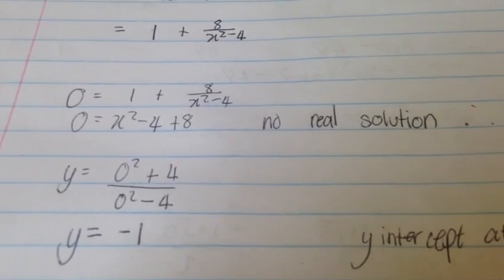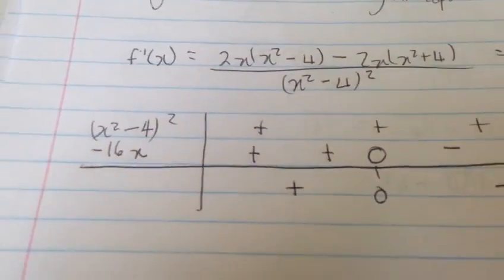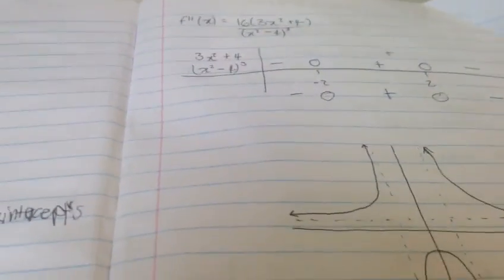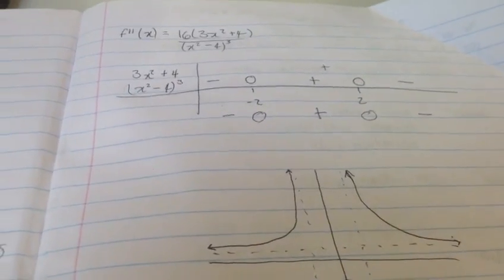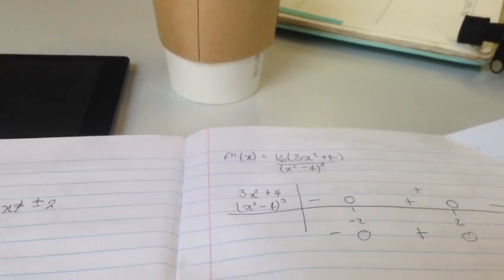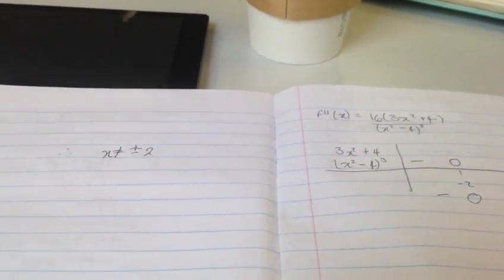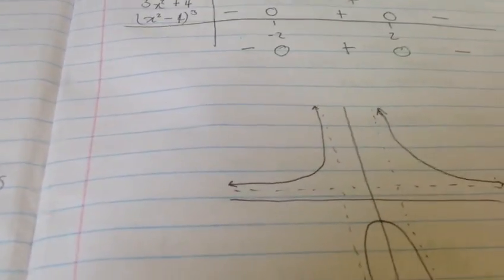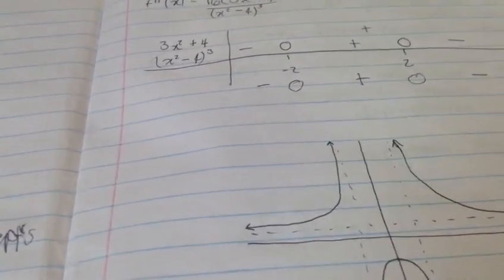Explanation of second question of graph sketch tut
Abigail Fraenkel
Kavesh Govender